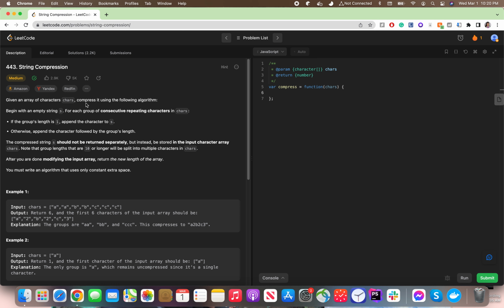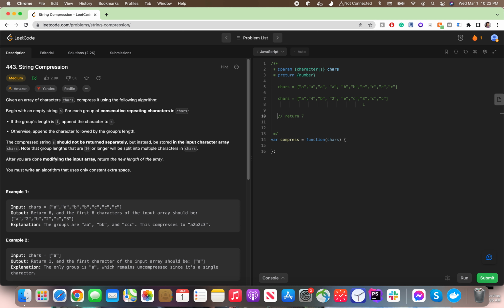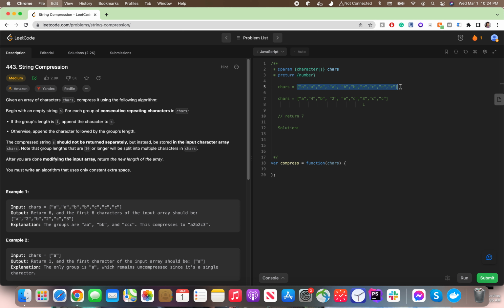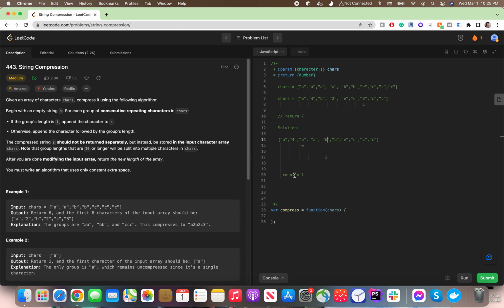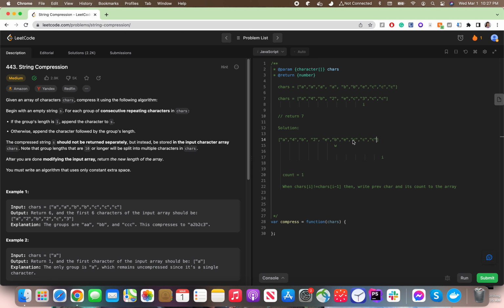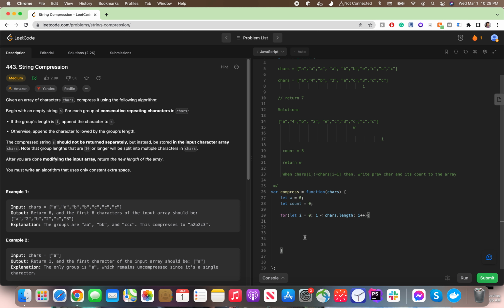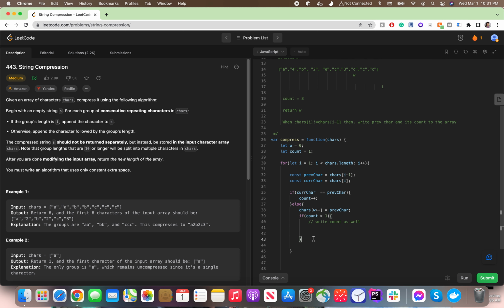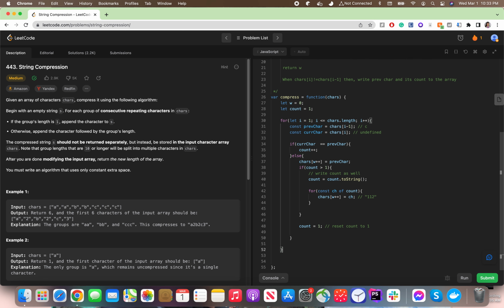443. String Compression